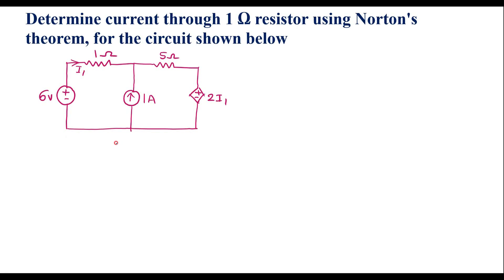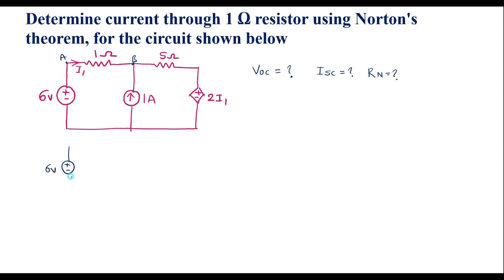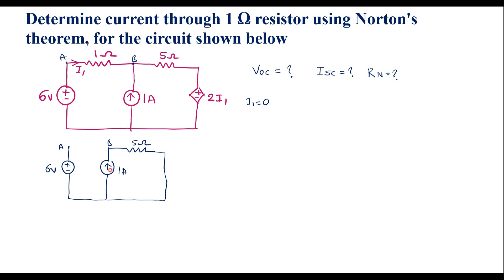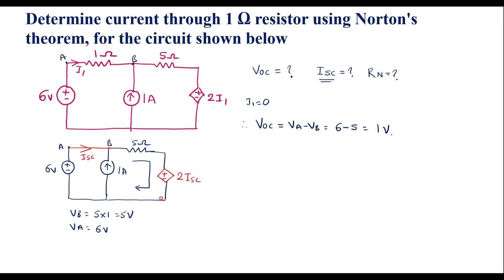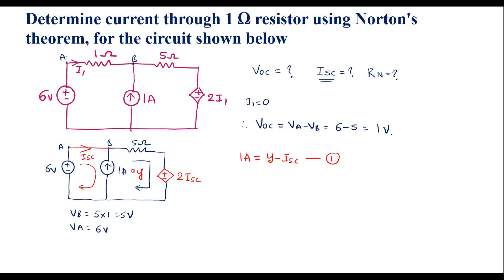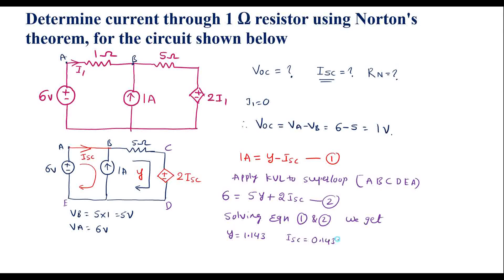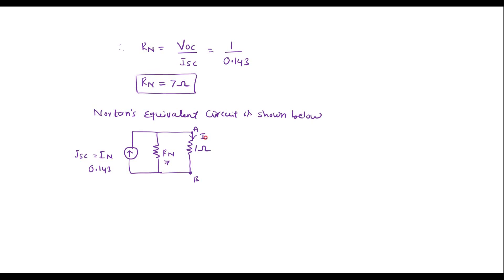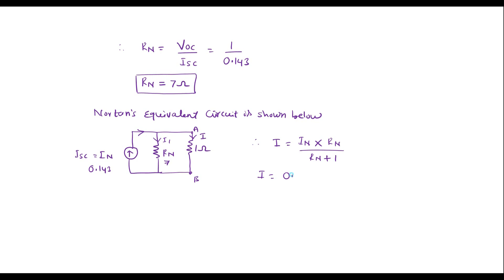Numerical on Norton's theorem.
Circuit consists of dependent sources and current dependent voltage source.